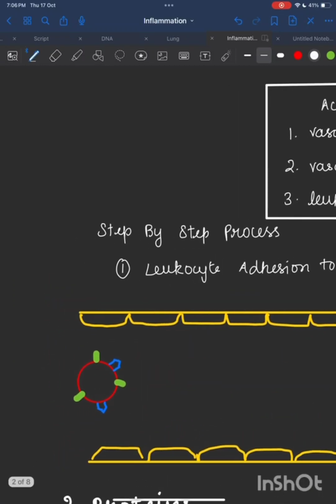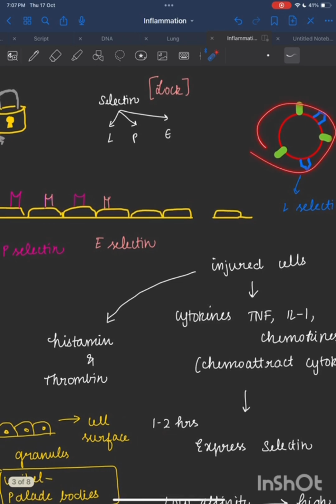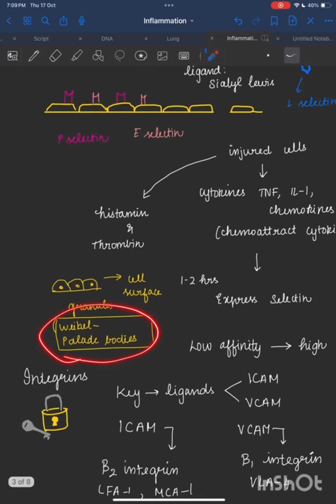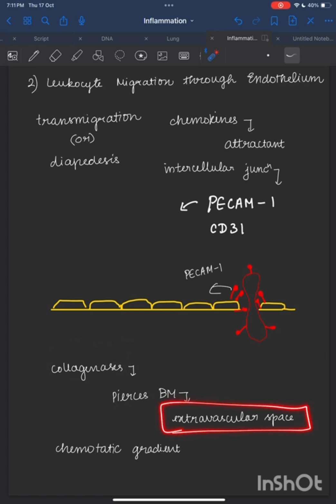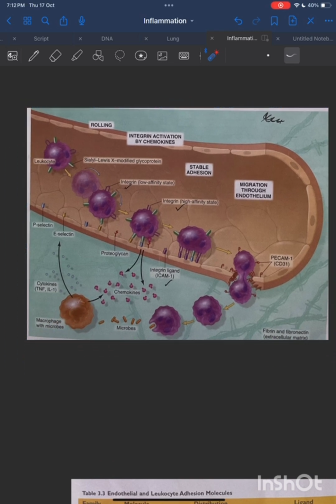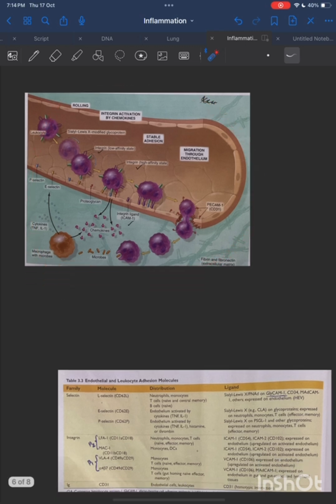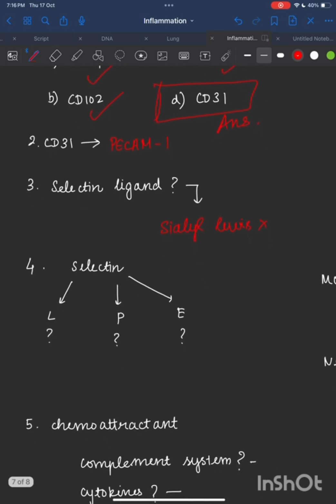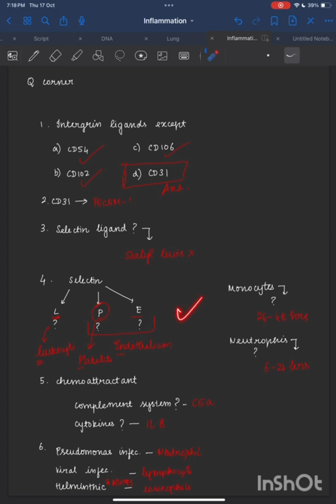Inflamation| Leukocyte recruitment